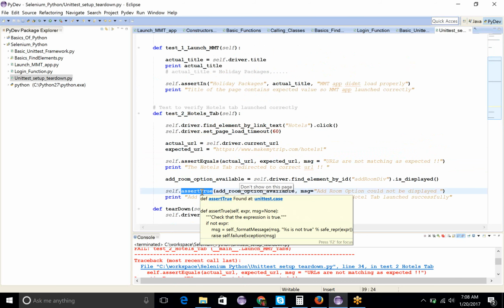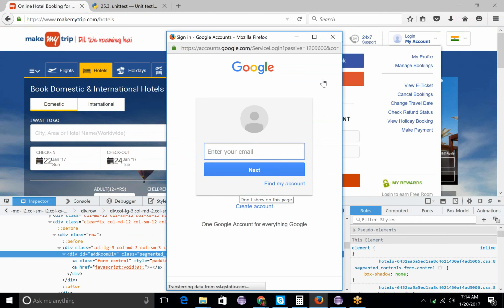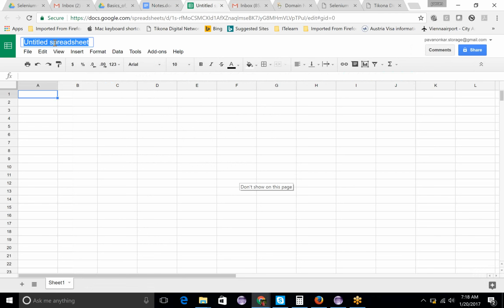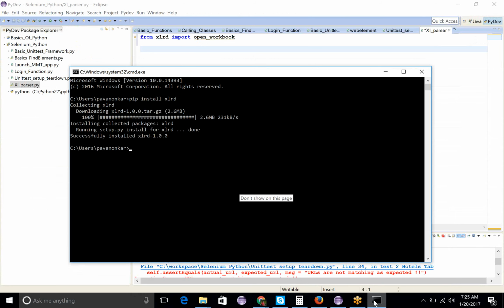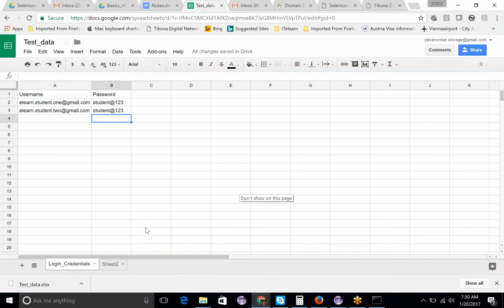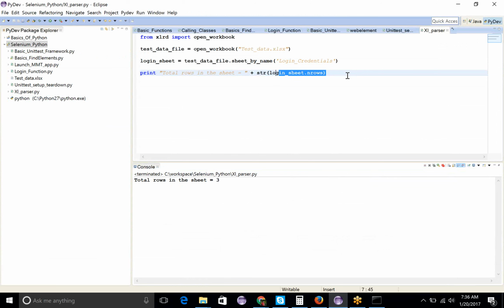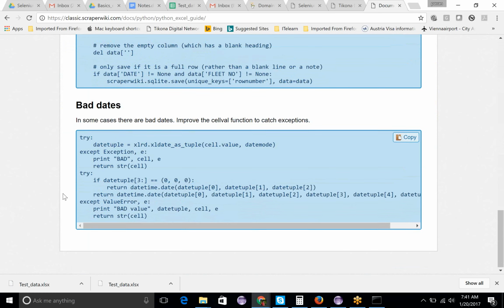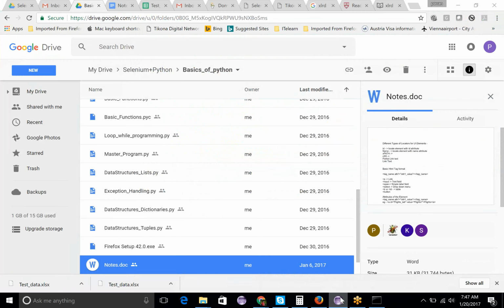2017 01 20 07 08 Selenium with python session